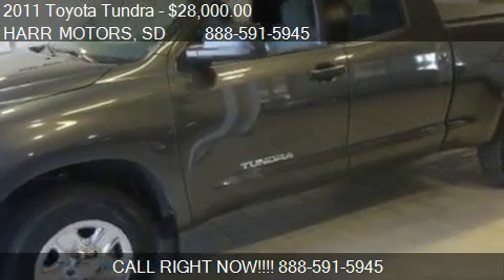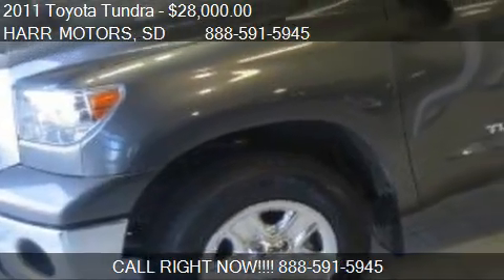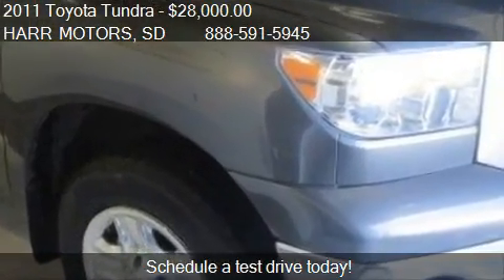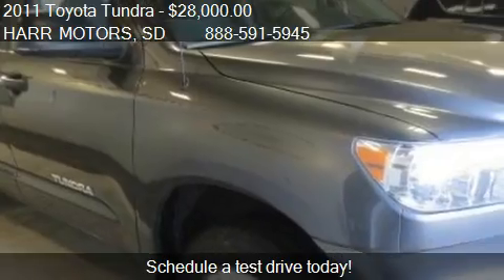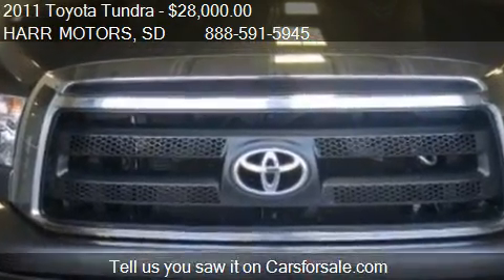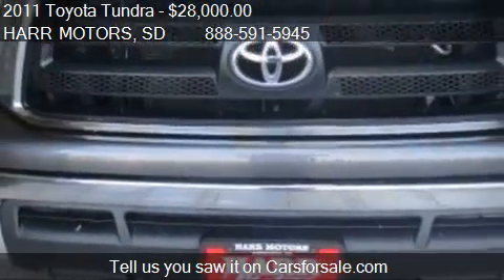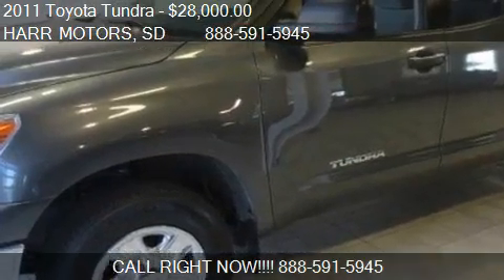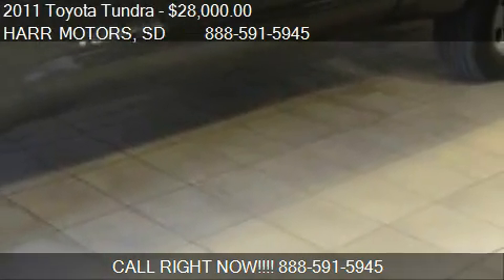2011 Toyota Tundra Grade - for sale in ABERDEEN, SD 57401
HARR MOTORS
4255 SE 6th ave

Come test drive this 2011 Toyota Tundra Grade for sale in ABERDEEN, SD.

http://

4WD. What a price for an 11! Call ASAP! This 2011 Tundra is for Toyota enthusiasts looking high and low for a great one-owner gem. With just one previous owner, who treated this vehicle like a member of the family, you'll really hit the jackpot when you drive home with this fantastic truck. Consumer Guide Recommended Large Pickup.